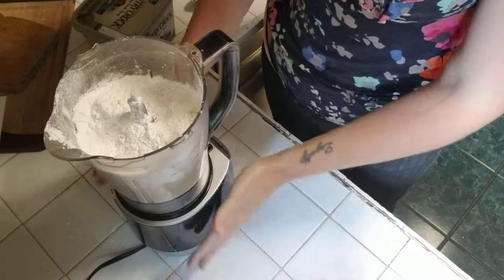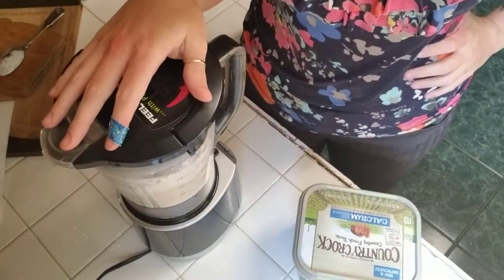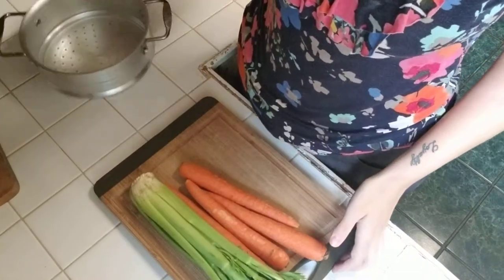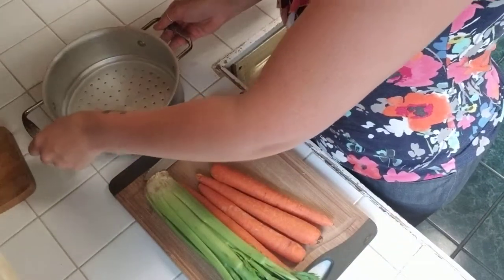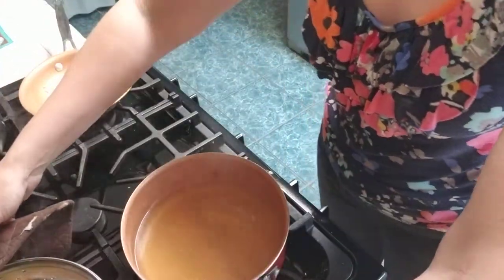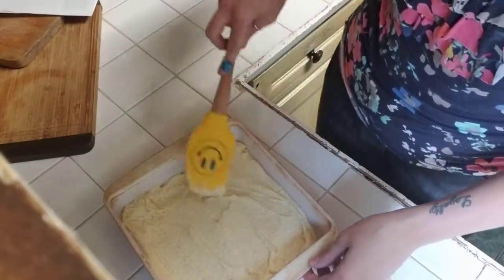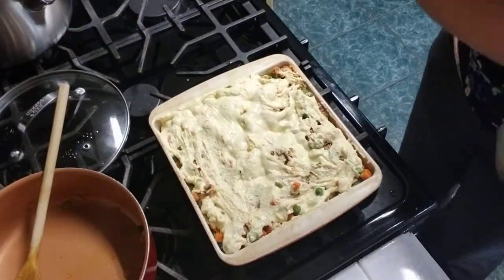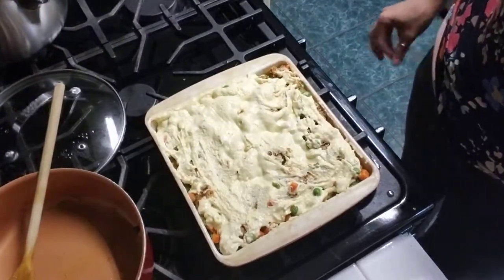makeuptogether how to make a simple dinner, gluten free pot pie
Tonight I made a gluten free pot pie with bbq pulled pork and veggies. The dough did not really form well but it tasted great ! I will try this recipe again and alter it to try to make it work correctly.

Be sure to see the final picture on Instagram at emilie_makeuptogether!